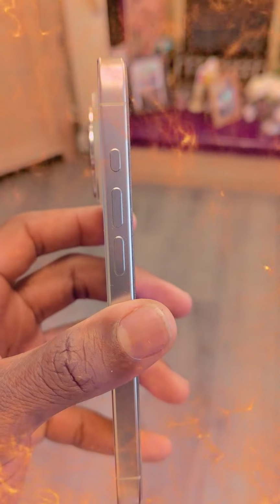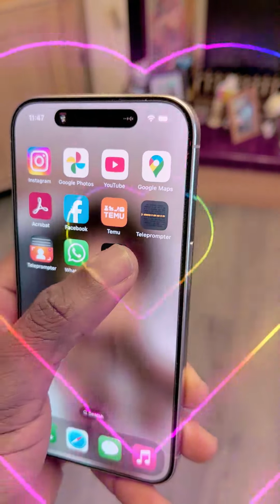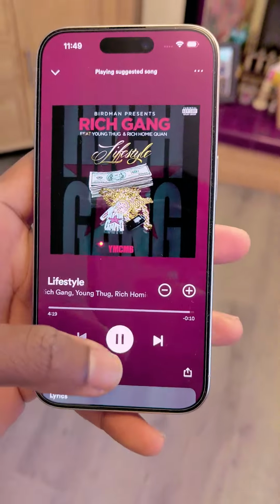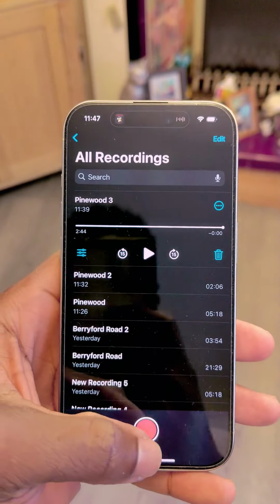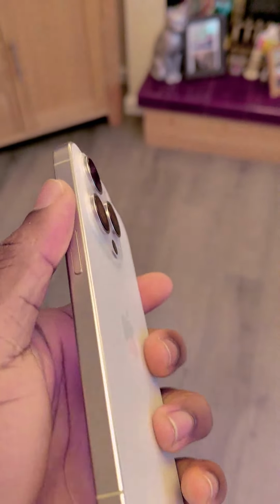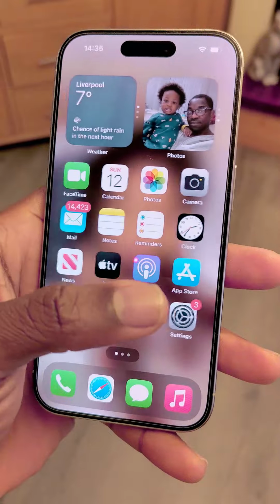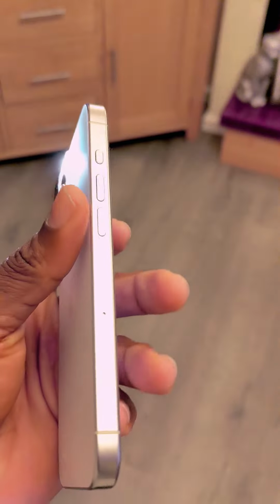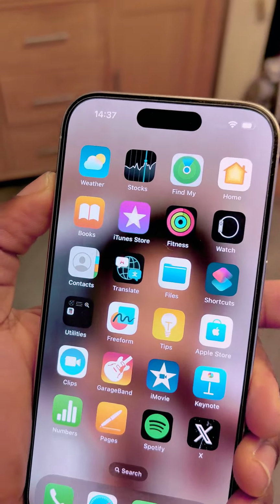DYNAMIC ISLAND VS ACTION BUTTON ON iPHONE 15 PRO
IT MAY SOUND OR LOOK LIKE A GIMMICK, APPLE IS SILENTLY TRYING TO TURN SOME OF THE UNUSED OR RARELY USED FEATURES ON THE IPHONE TO TO MAKE THEM USEFUL. I HAVE TRIED TO COMPARE THE FUCNTIONALITY OF THE IPHONE'S DYNAMIC ISALND AND THE ACTION BUTTON (FORMALY, SILENT BUTTON)